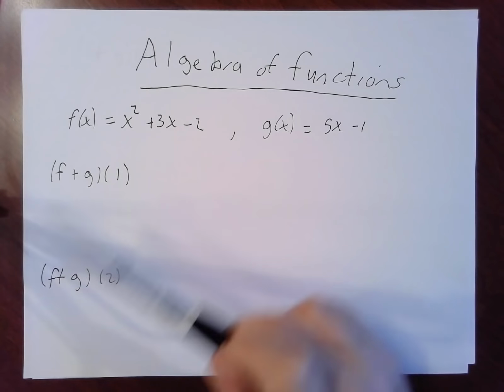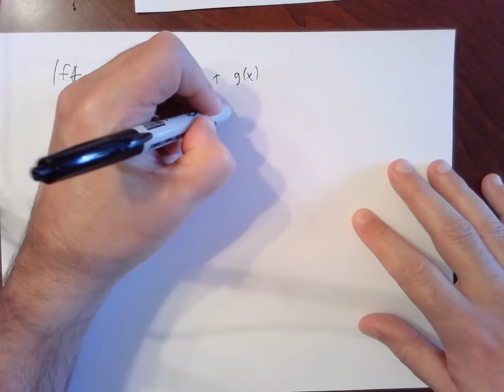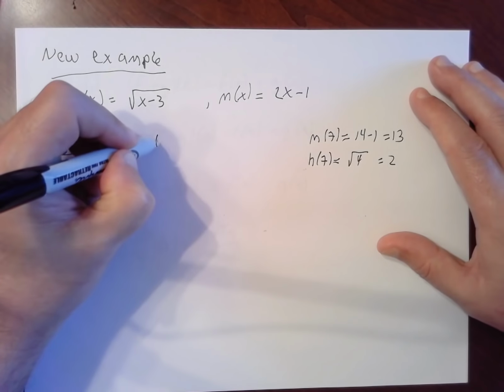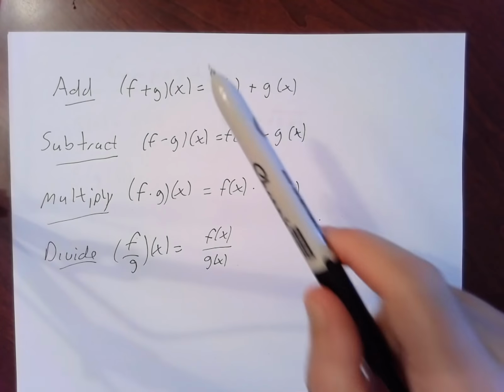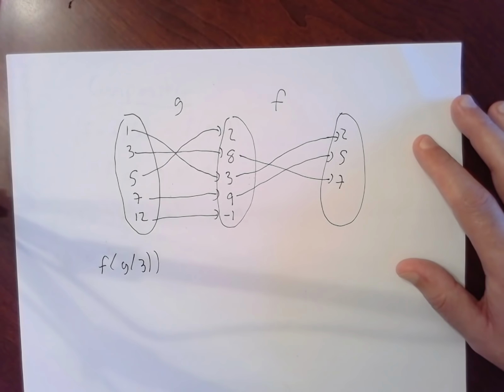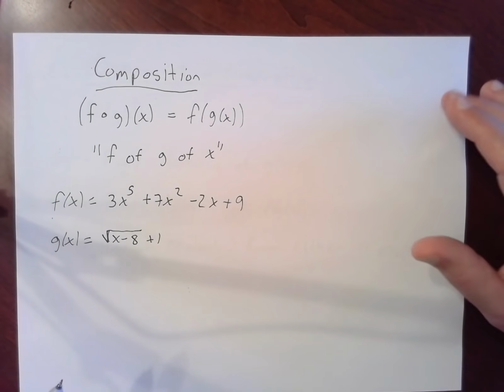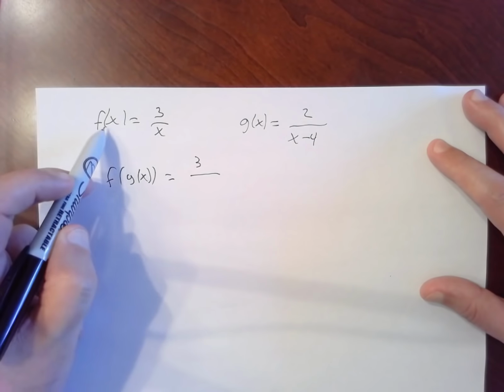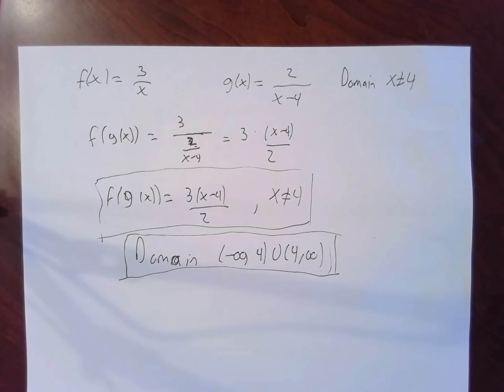Algebra of Functions